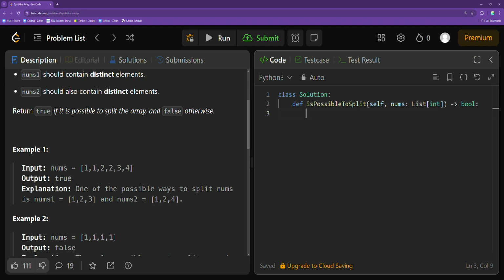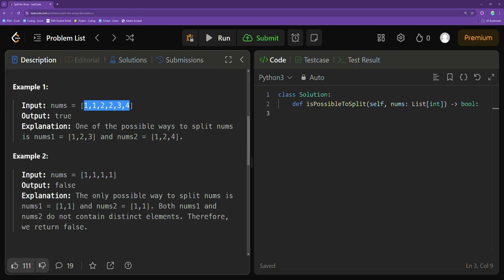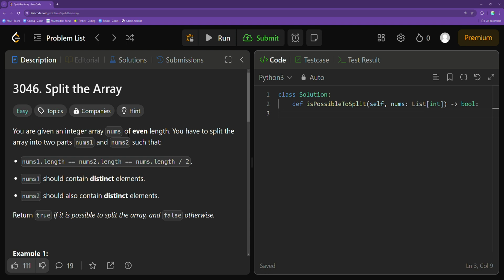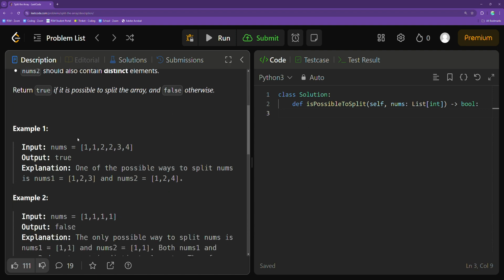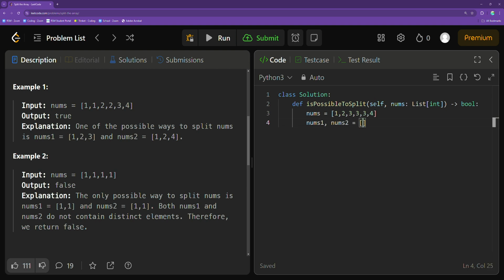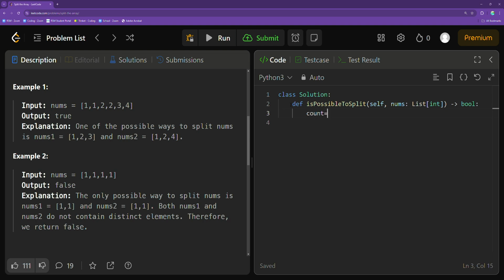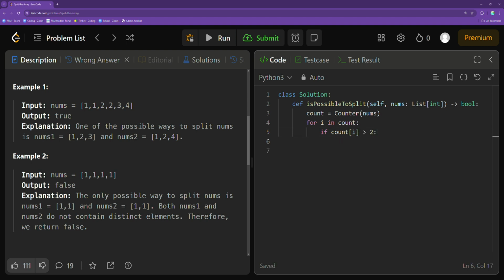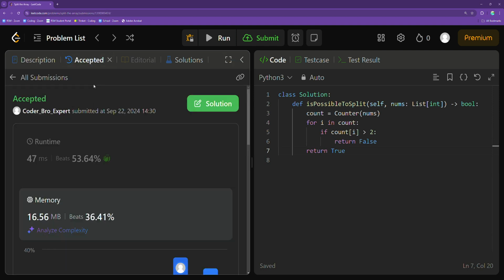Split the Array - Leetcode (Python)